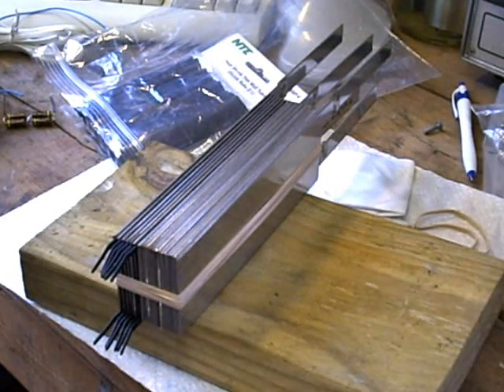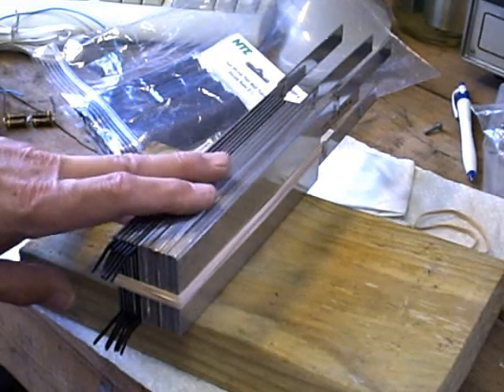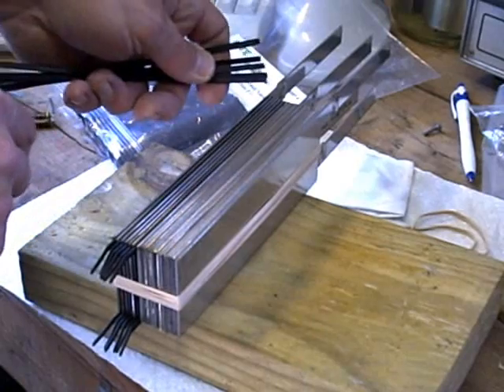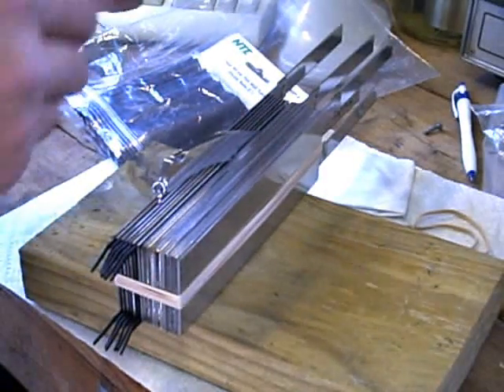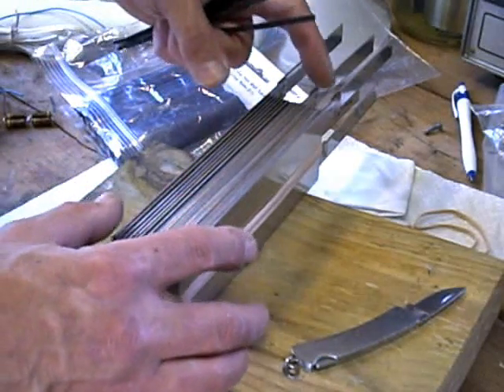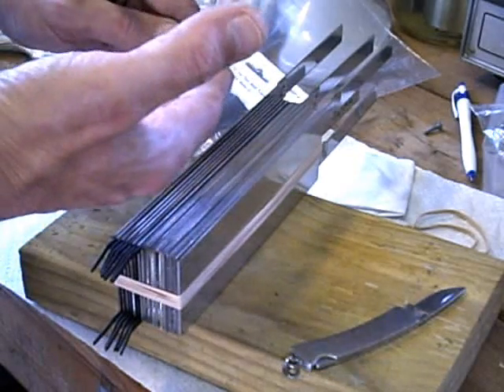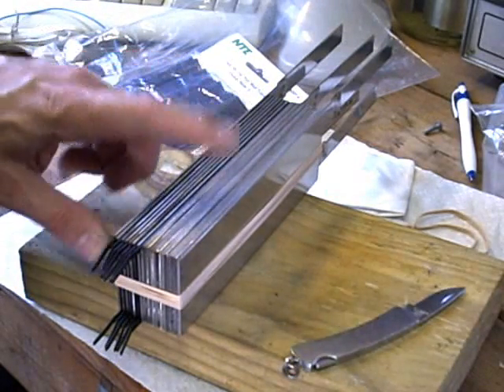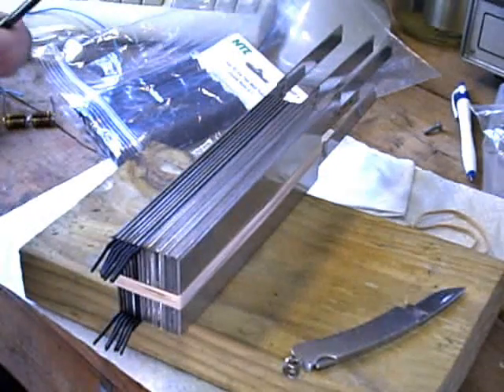#75 - VSPB Cell #2 part 1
for latest news.

Start of a new brute force design, 316L, +nnnnn-nnnnn+nnnnn-nnnnn+